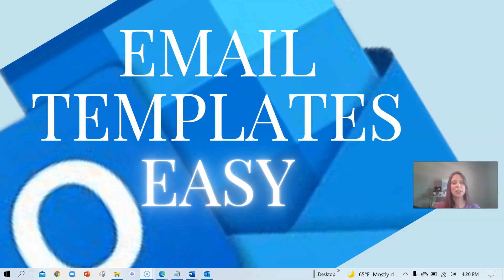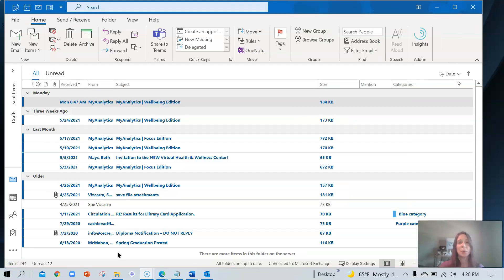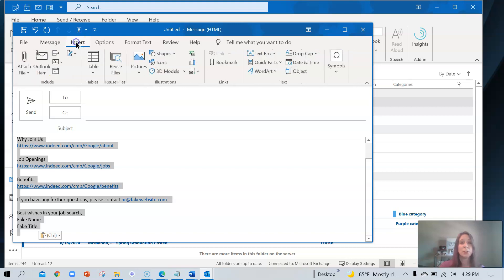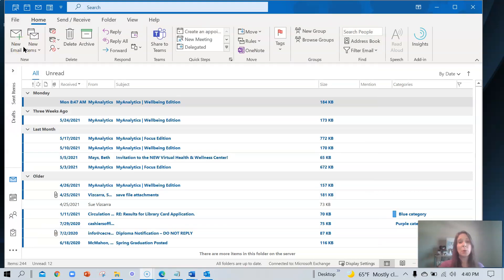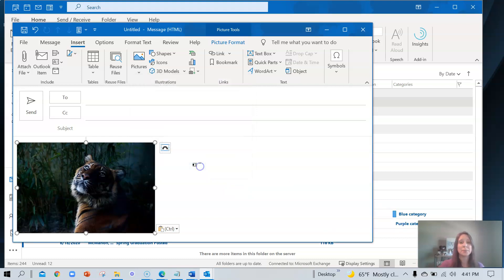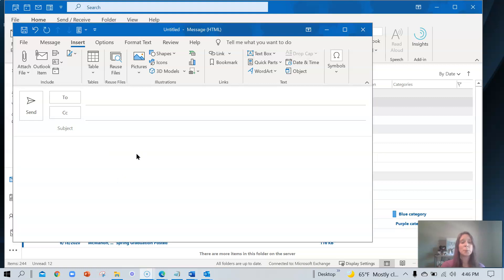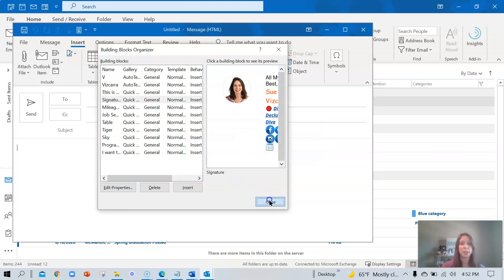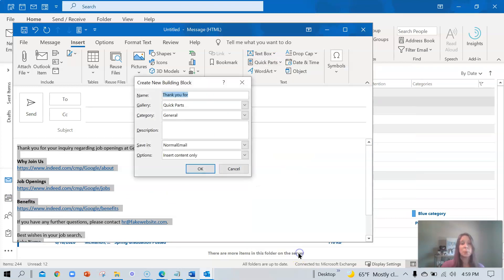How to Create Email Templates for Microsoft Outlook: Part 1 Quick Parts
How to Create email templates in Outlook. Create content once and use it over and over again with 3 clicks. This video explains how to create and use quick parts as email templates.

Time Stamps
0:00 Introduction
0:30 Lesson Outline
0:50 How to create a quick part with text
1:55 How to create a quick part with images or photos
2:45 How to create a quick part with a table
3:16 How to use a quick part
3:28 How to delete a quick part
4:00 How to edit a quick part
5:00 How to use Quick Parts in Outlook for the web or outlook.com

I'm Sue Vizcarra, a full time Project Manager / Technology Trainer with a master’s degree in Distance Education. In my previous life, I served as an executive assistant to CEOs and CFOs across industries. Leveraging technology to manage time, projects, and digital assets is my superpower. What's yours?

If you answer yes to any of the following, you may benefit from a Digital Declutter Consultation:
1) Is your current strategy interfering with productivity?
2) Are you a professional who needs confidential tech support?
3) Are you an entrepreneur with a million ideas taking you in multiple directions at once?

If you learned something today, consider supporting this channel by sharing this link with friends and coworkers